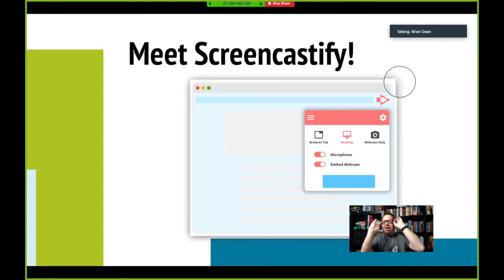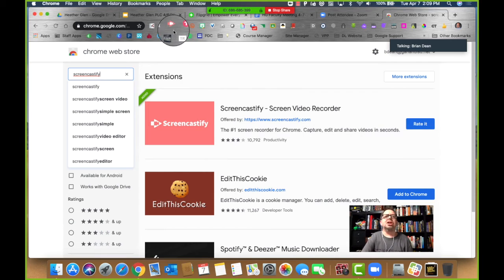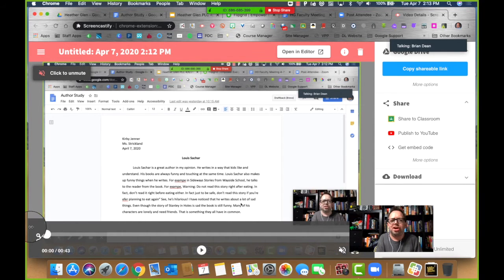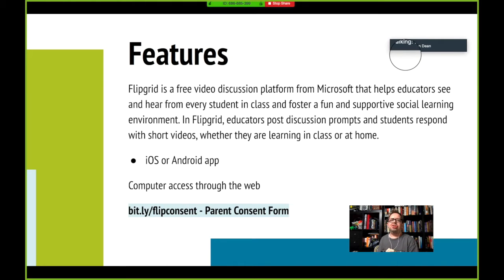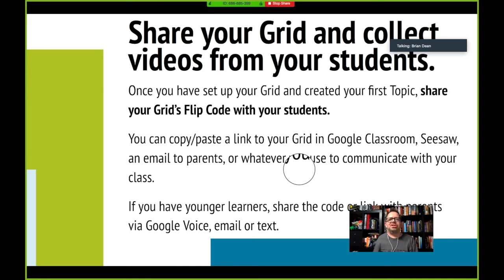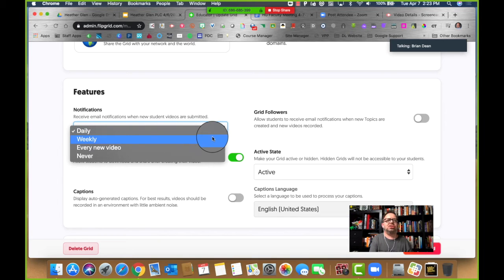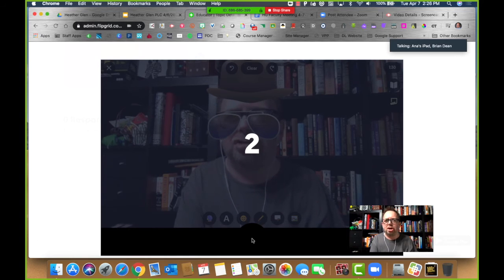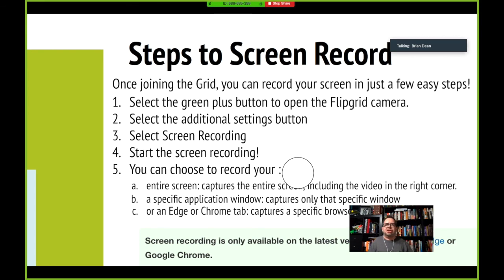Heather Glen PLC April 7, 2020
Screencastify and Flipgrid